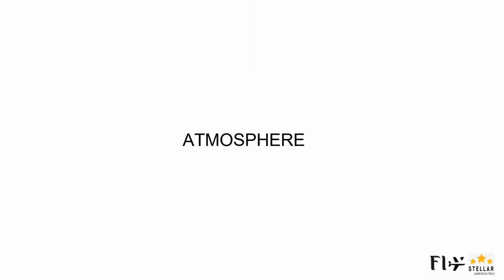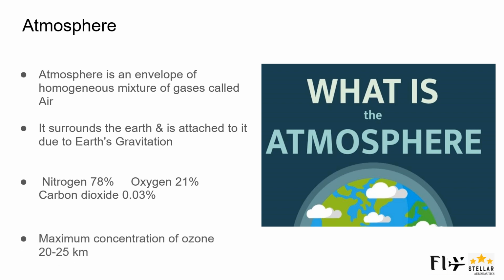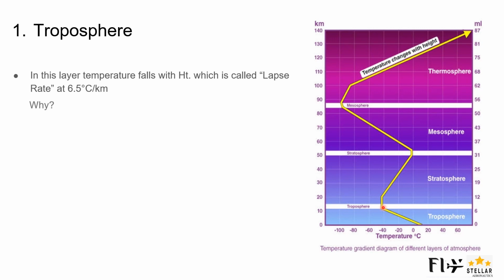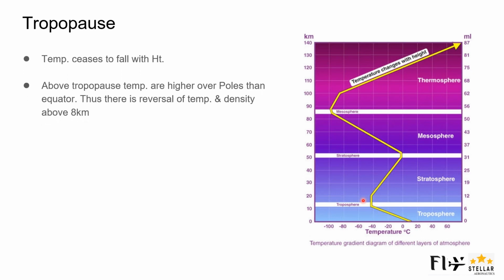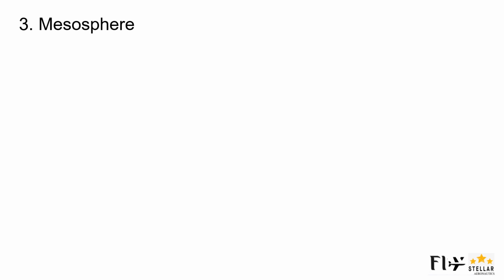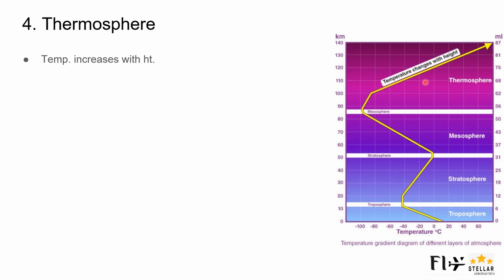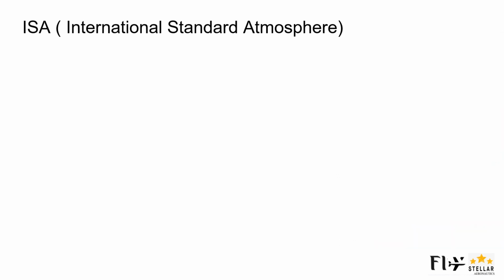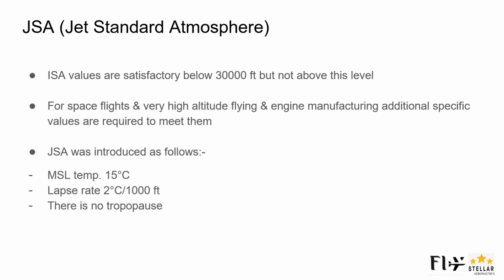Meteorology - Atmosphere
Meteorology - Atmosphere for Pilot Aspirants